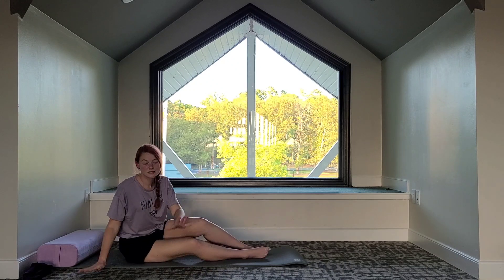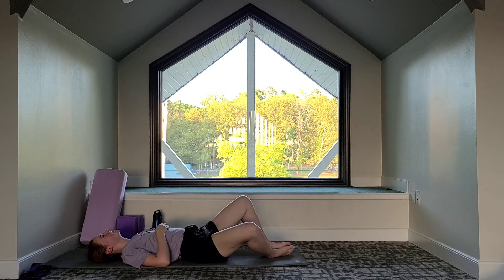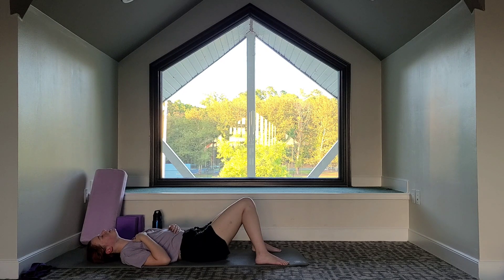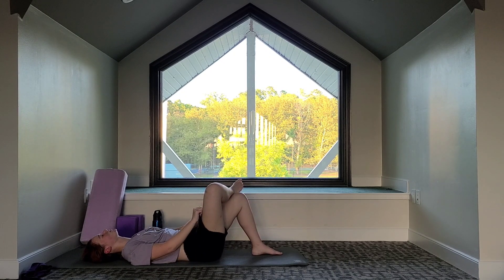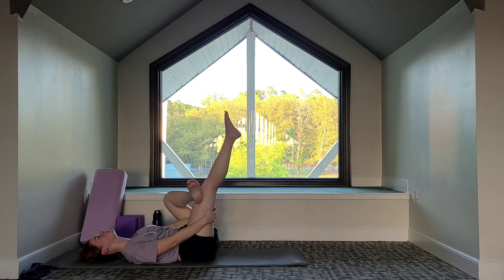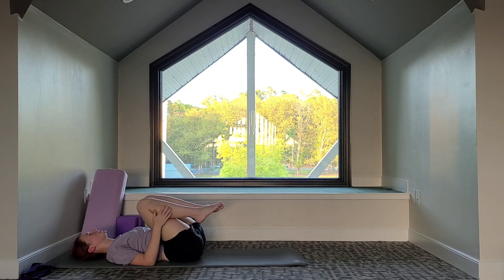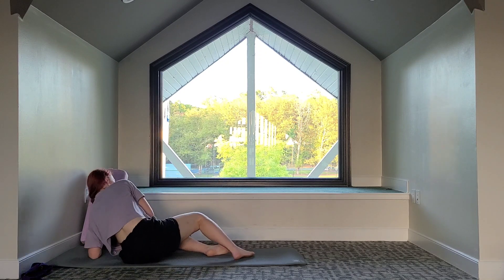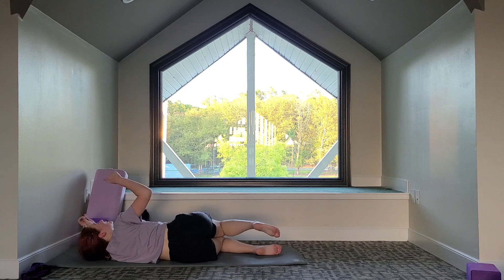Yoga for Sore Hips & Back